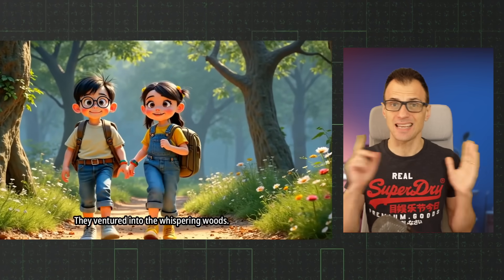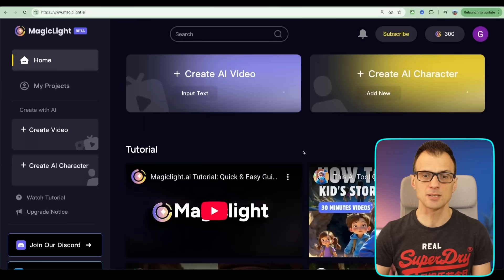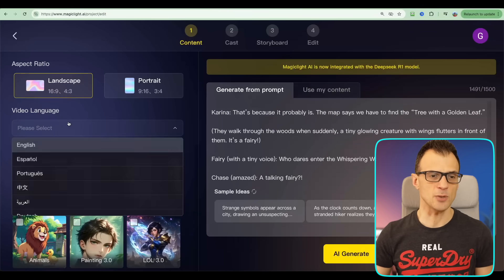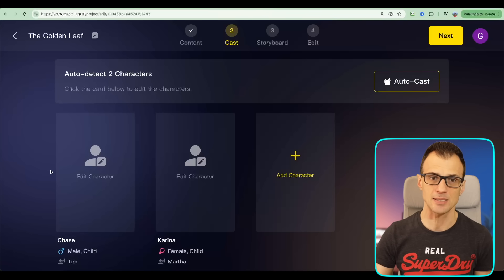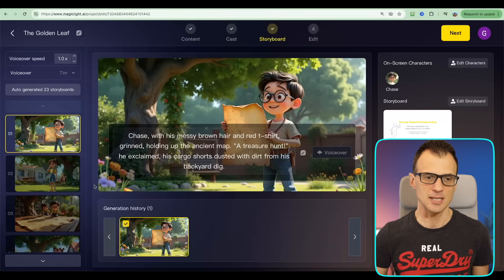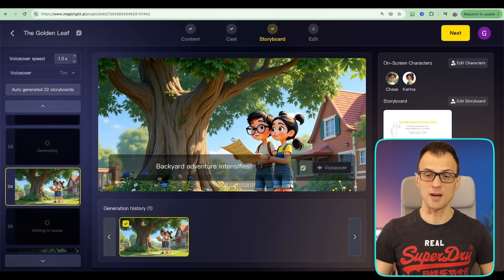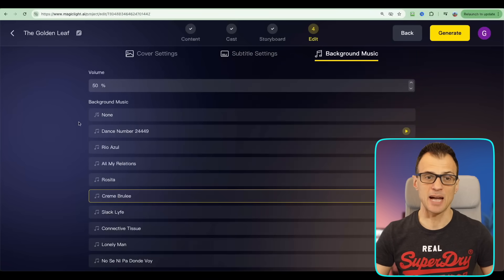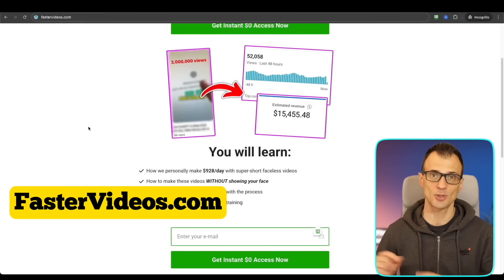This AI Tool Makes $30,000 a Month From Just ONE Prompt!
How to create animated kids channels using AI in just 1 click. How to keep consistent animated characters. And how to make money from AI cartoons.

Today I'll show you the best way to make money with AI animation videos. You will be able to auto-create AI cartoons, AI movies and AI videos after watching this step by step tutorial.